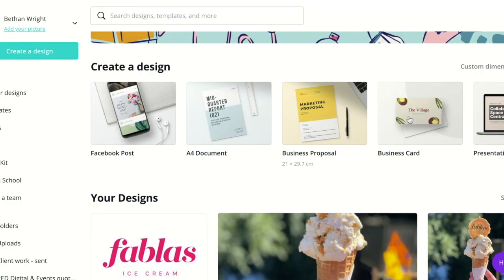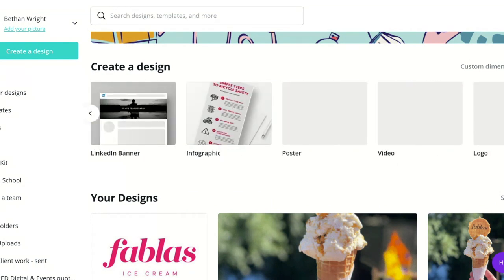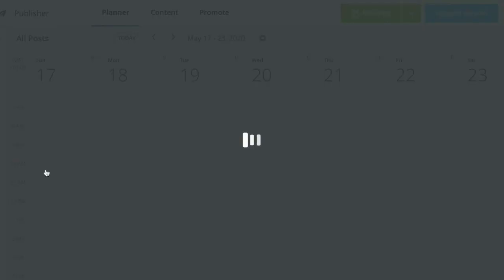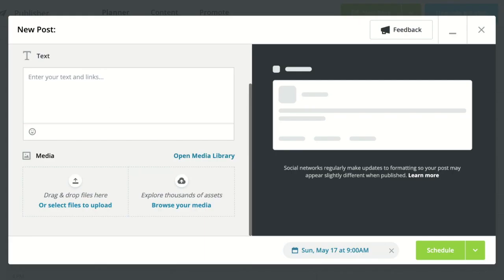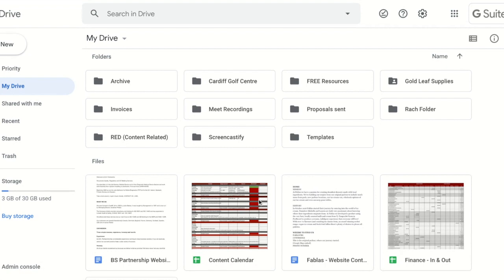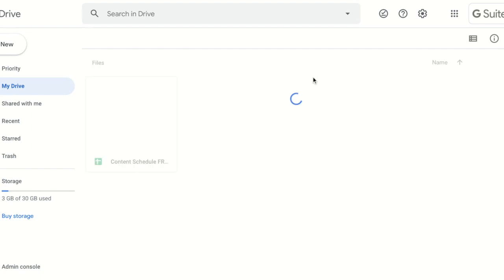Top Marketing Tools For SMMA | RED Digital & Events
Marketing has so many elements it can be so time-consuming trying to do all of the different elements. Every great social media marketing agency needs a breakdown of tools to help them perform to their best. Here's some of my favourite apps and tools that I use to succeed in my agency.

If you're looking for a simple guide and some top tips for where to look for the best tools to save time and build processes into your marketing plans, then this is the place to look! Hear direct from a Digital Marketing agency owner Bethan Wright on what apps she uses to make her marketing simpler and easier.

Most businesses understand the importance of their online presence, but some struggle to know where to start. That's why we wanted to create this video where we go through some of the key things we actually do at RED Digital & Events.

Need some more specialist support? We're offering FREE 1-2-1 calls on our website find out more and book here: